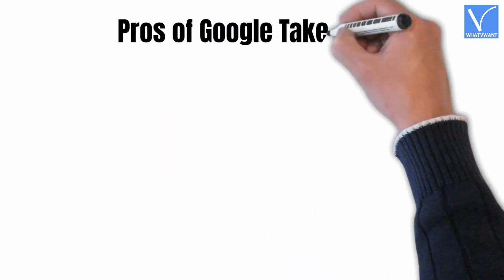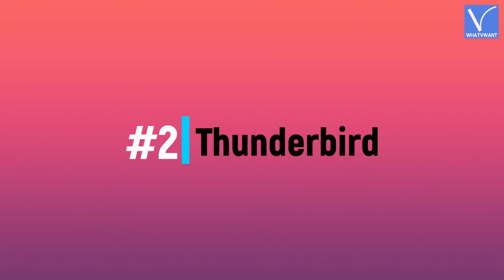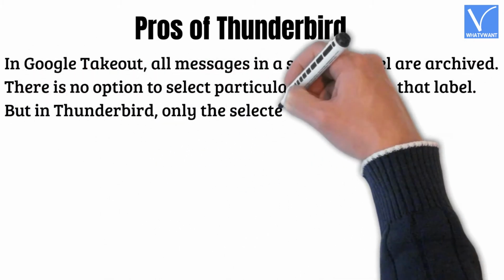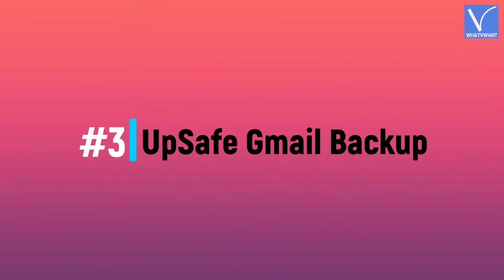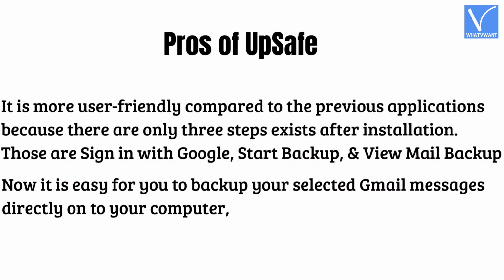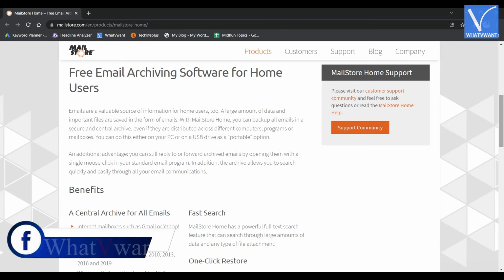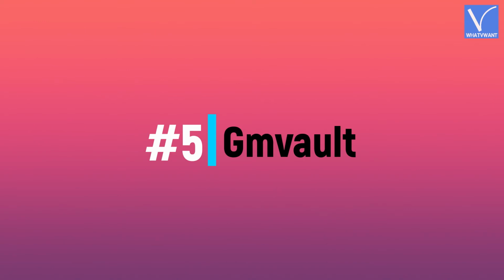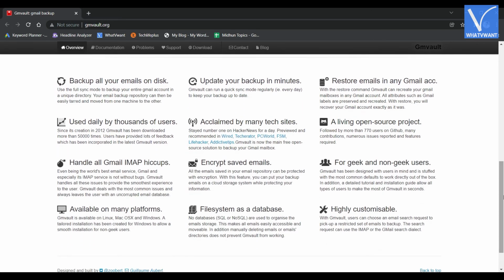5 Free and secure Gmail Backup Tools [New]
This Tutorial will guide you through the 5 Free and Secure Gmail Backup Tools.
0:00 - Introduction
0:33 - 1) Google Takeout
1:09 - Pros of Google Takeout
1:30 - Cons of Google Takeout
1:45 - 2) Thunderbird
2:08 - Pros of Thunderbird
2:39 - Cons of Thunderbird
2:58 - 3) UpSafe Gmail Backup
3:12 - Pros of UpSafe
3:32 - Cons of UpSafe
3:54 - 4) MailStore Home
4:19 - Pros of MailStore Home
4:44 - Cons of MailStore Home
4:51 - 5) GMvault
5:24 - Pros of GMvault
5:52 - Cons of GMvault
6:10 - Our Recommendation [SysTools
6:27 - 20% Discount Link